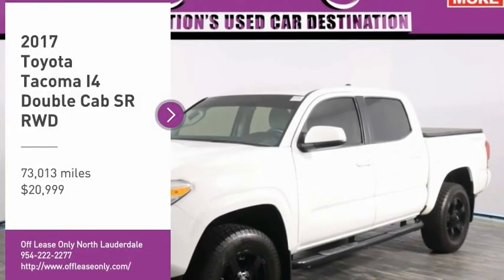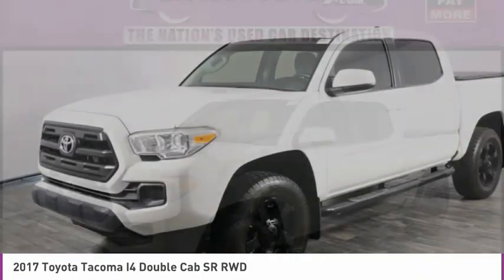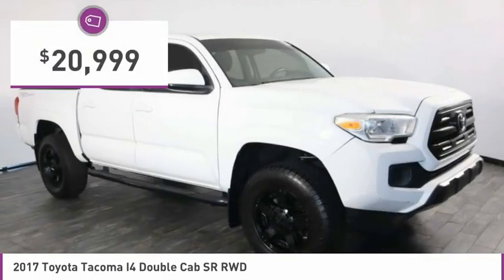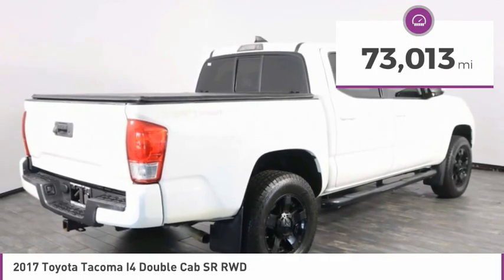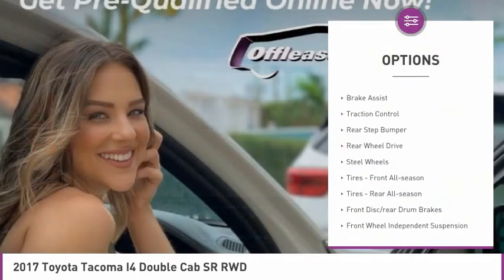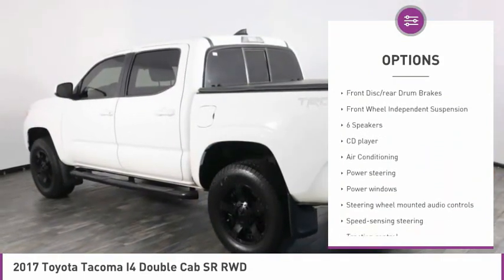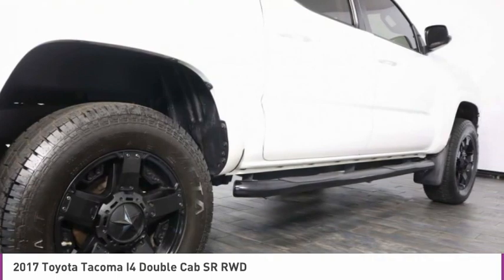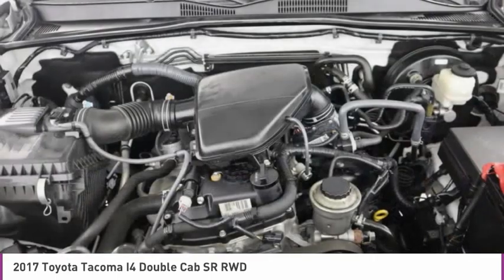2017 Toyota Tacoma I4 B323563A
2017 TOYOTA TACOMA I4 North Lauderdale, FL
Stock# B323563A

827 South State Road 7

OFF LEASE ONLY SELECT VEHICLE! Clean Carfax, Clean Auto Check!** and MUCH MORE! CAC

*Composite Box | Rear Sliding Window | Backup Camera | Deck Rail System | Entune | Remote Keyless Entry | Custom Alloy Wheels | Tonneau Cover | Running Boards | Trailer Hitch | Accident Free *

Save Big; Original Price was $26,145. Our Clean Carfax 2017 Toyota Tacoma SR Double Cab 4X2 in Super White is waiting for your next project to show off its impressive capability! Motivated by an impressive 2.7 Liter 4 Cylinder that offers 159hp while connected to a smooth-shifting 6 Speed Automatic transmission. With this Rear Wheel Drive Tacoma, enjoy remarkable acceleration, the power to tow and haul, and near 24mpg on the open road. Our SR is primed to help you take on your day with custom alloy wheels, a tonneau cover, a tow package, a deck rail system, running boards, muscular fenders, and an aggressive grille.

The ideal size, our Tacoma SR helps you stay comfortable and relaxed with fabric-trimmed seats, power windows/locks, an integrated backup camera, and Entune Audio with a touchscreen display and Bluetooth. Get set for an adventure in this rugged machine!

Rest assured, our Toyota delivers the toughness you expect, helping optimize safety and performance with its high-strength steel construction and advanced safety features such as a tire pressure monitoring system, vehicle stability control, and smart stop technology. It's time to up your game, time for Tacoma!